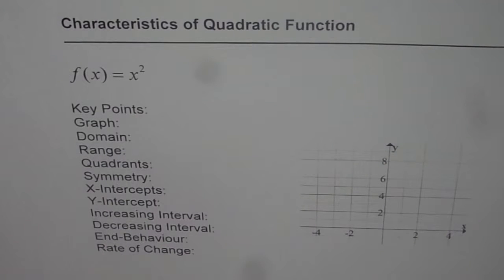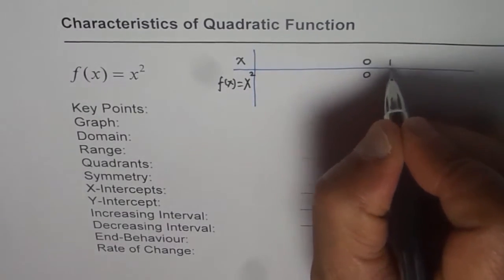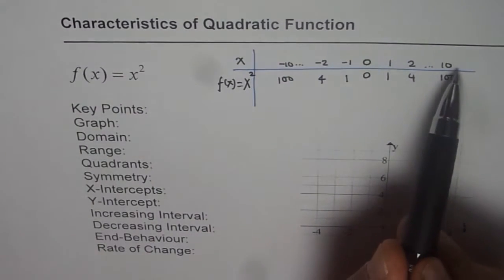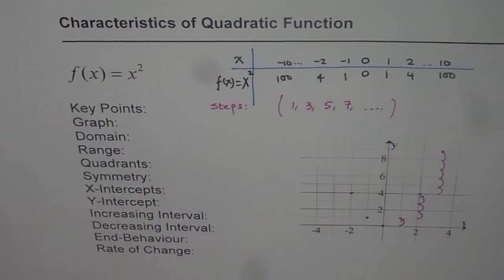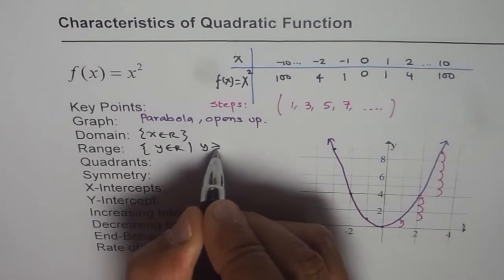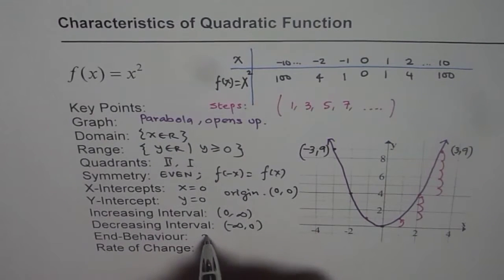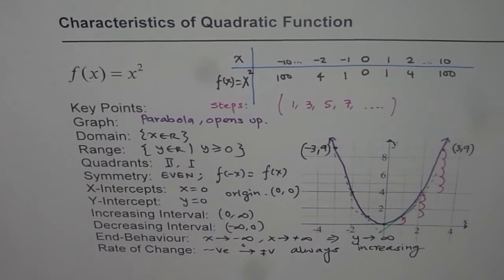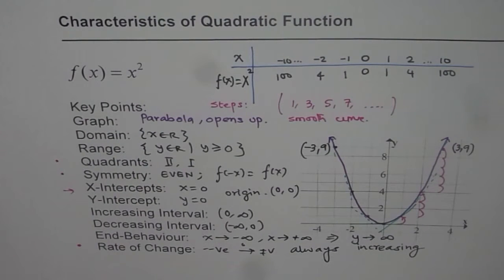Characteristics of Quadratic Function